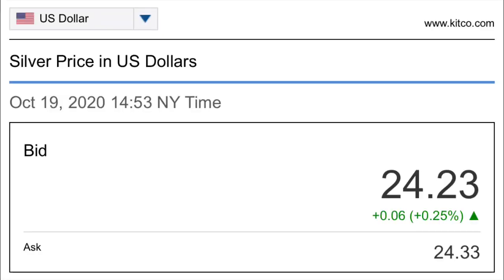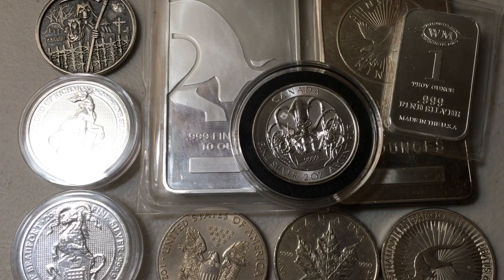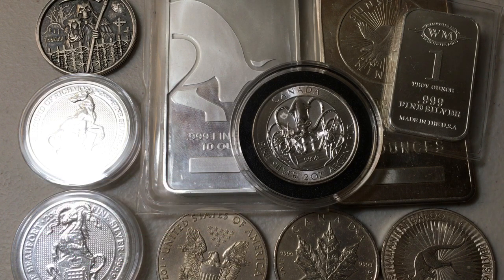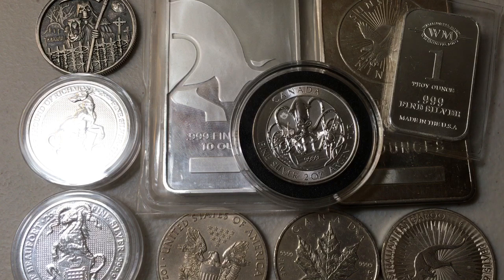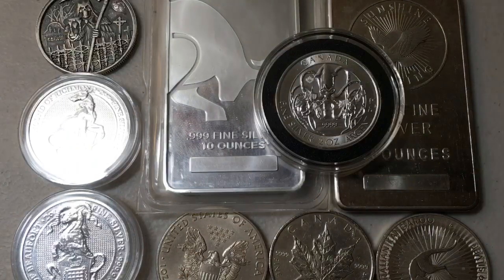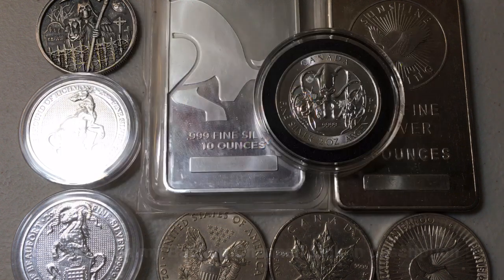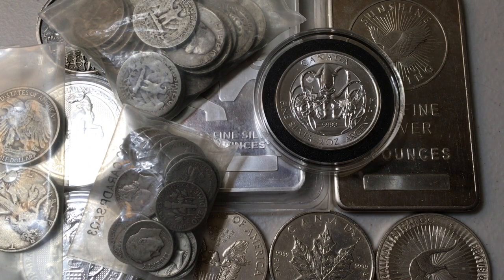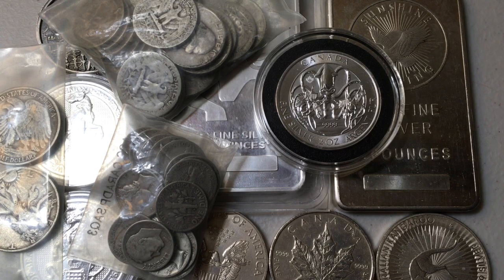$1,700 to Buy Silver... what would I get?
📬 Send mail here:
Mykie DYDSS

Video Upload 1700 (Season 5, Episode 234 ): Don't You Dare Stop Smiling! Now I may not be a financial advisor so nothing said on this channel should be taken as financial advice... but I love discussing all areas of personal finance. Today I talk about... what are your thoughts? Just something fun to think about. Some facts & some opinions, but I’m also curious... What do YOU think of this subject? Let’s talk about it.